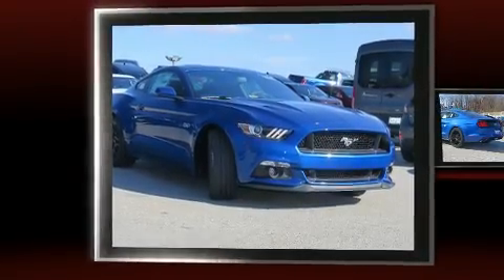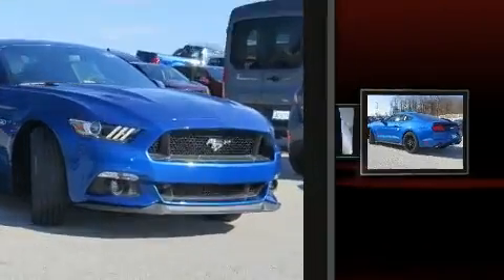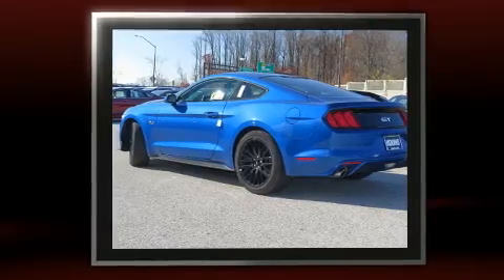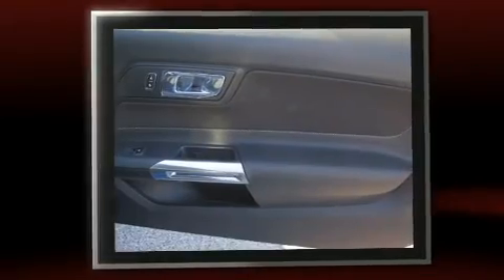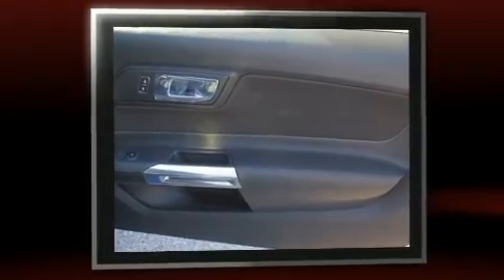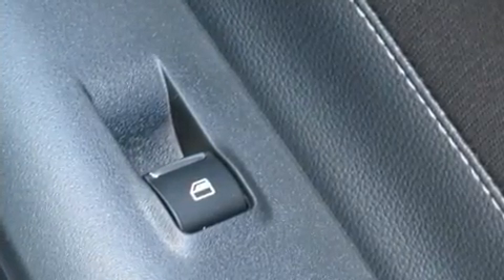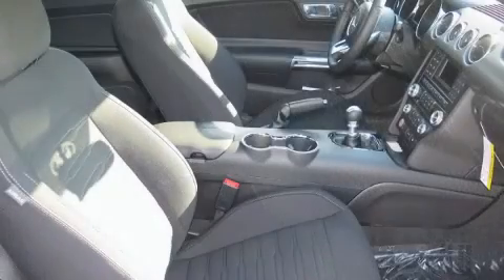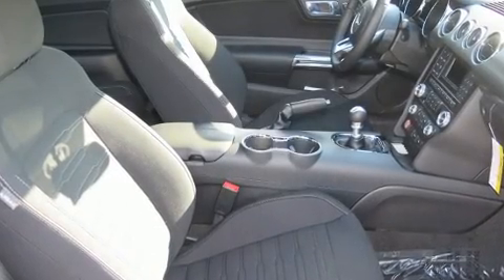2017 Ford Mustang in Falls Church, VA 22044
Treat yourself to a test drive in the 2017 Ford Mustang. This 2 door, 4 passenger coupe offers the latest in technological innovation and style. Ford made sure to keep road-handling and sportiness at the top of it's priority list. Under the hood you'll find an 8 cylinder engine with more than 400 horsepower, providing a smooth and predictable driving experience. Ford prioritized practicality, efficiency, and style by including: a tachometer, speed sensitive wipers, an outside temperature display, power front seats, tilt and telescoping steering wheel, power door mirrors, and remote keyless entry. With high intensity discharge headlights illuminating your path, you'll always appreciate maximum visibility. Passengers are protected by various safety and security features, including: dual front impact airbags with occupant sensing airbag, head curtain airbags, traction control, brake assist, a panic alarm, an emergency communication system, and 4 wheel disc brakes with ABS. For added security, dynamic Stability Control supplements the drivetrain. Our experienced sales staff is eager to share its knowledge and enthusiasm with you. We'd be happy to answer any questions that you may have. We are here to help you.